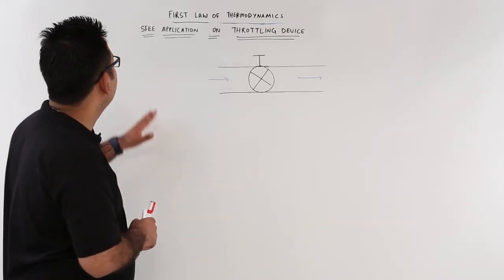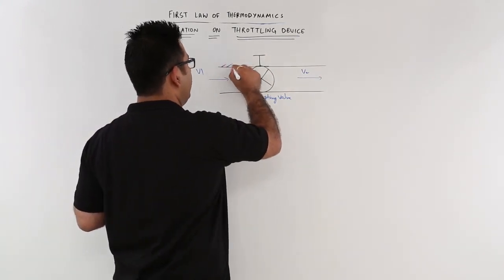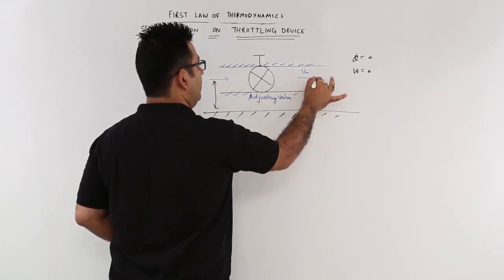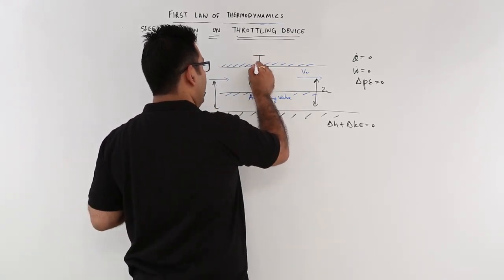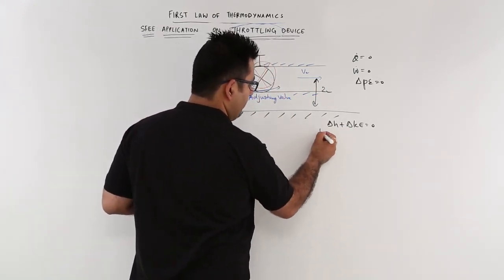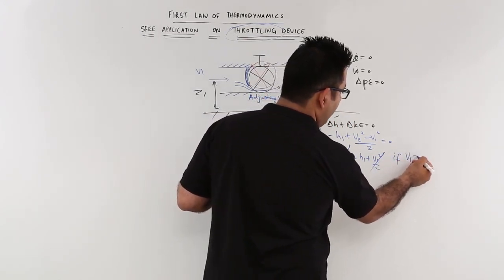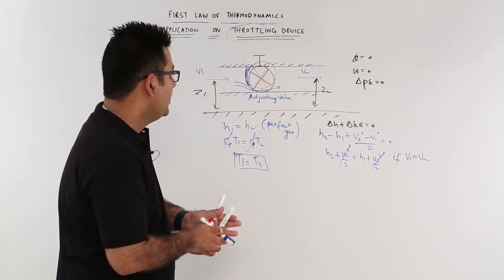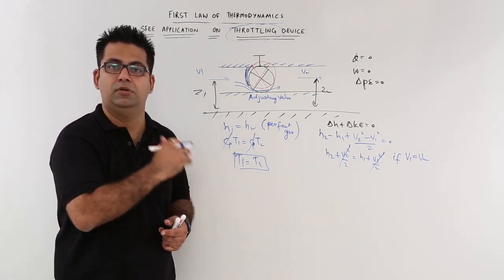SFEE Application on Throttling Device